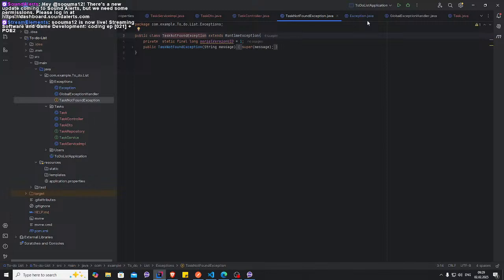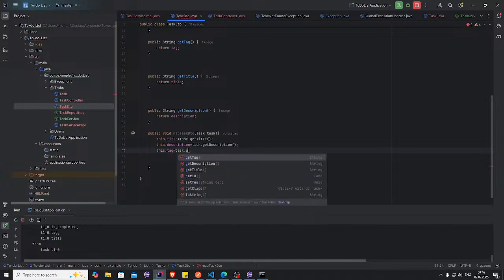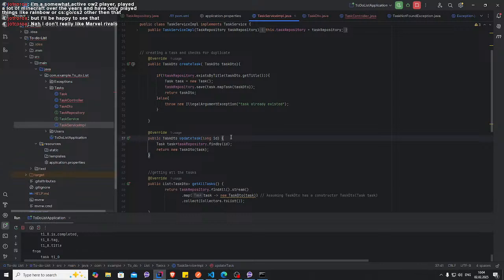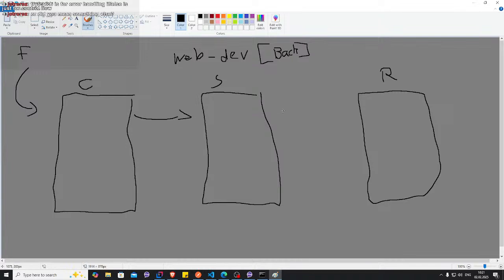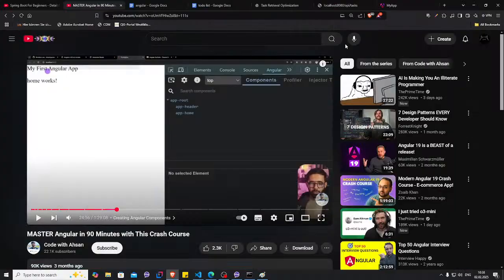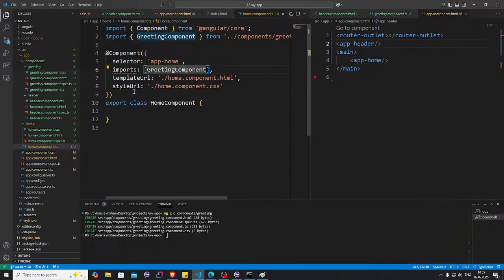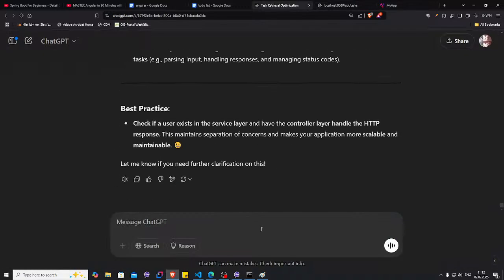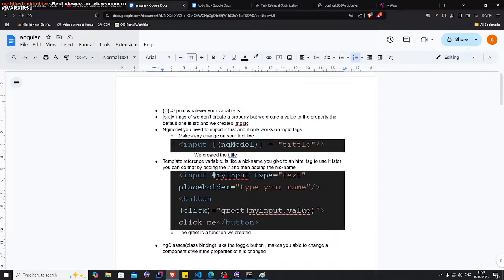coding everyday till i get a job | Day 021